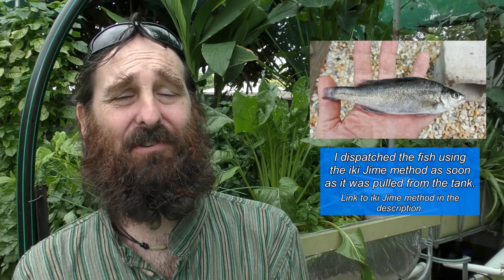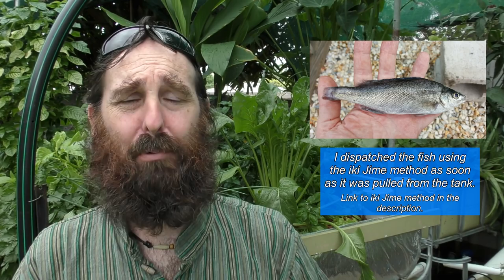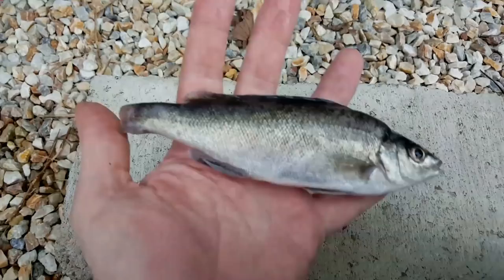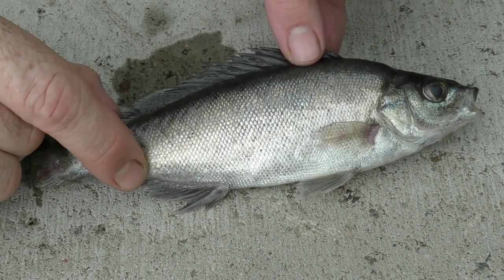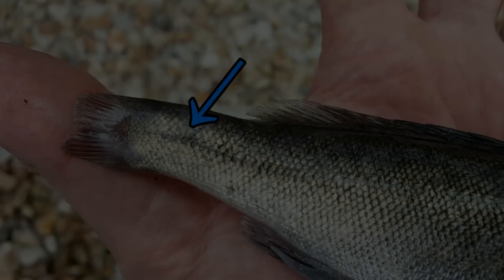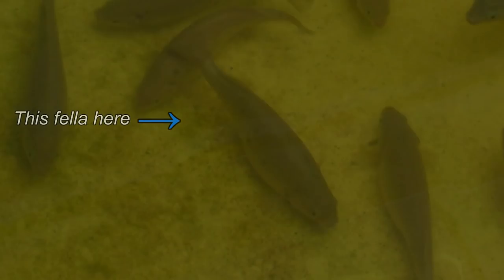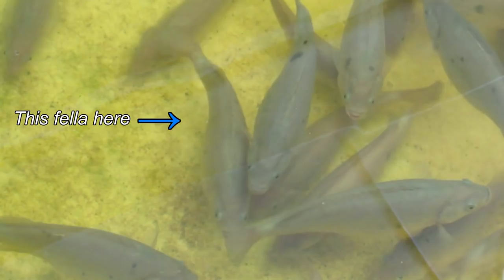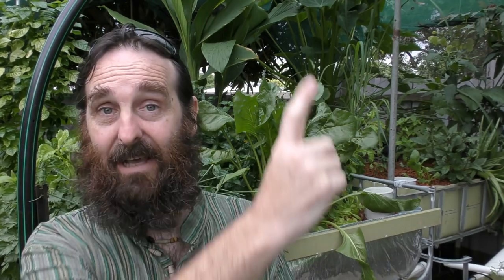Investigating a Crook Silver Perch in the Aquaponics. Possible Paintbrush Tail Deformity.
Hi folks. I noticed a silver perch that wasn't swimming quite right in the aquaponic system the other day so pulled him from the tank to get a closer look. I was worried about it having a disease but it turned out to be a physical abnormality.

Link to DPI PDF
"Diagnosis Treatment and Prevention of the Diseases of the Australian Freshwater Fish Silver Perch"

© State of New South Wales through NSW
Department of Primary Industries (April 2007).

You can also find Bits Out the Back various social media where we post mini updates on the aquaponics, chooks, worms, wicking bed gardens & other small tidbits daily.

Rob.